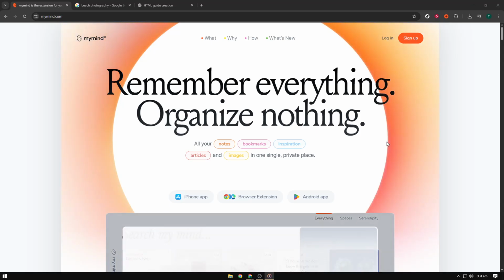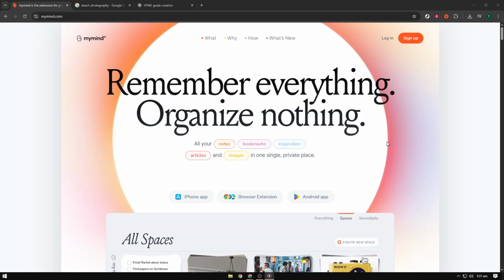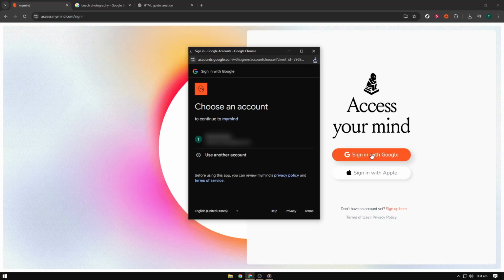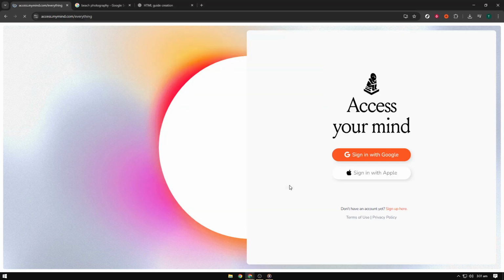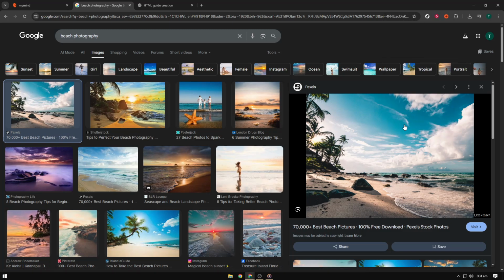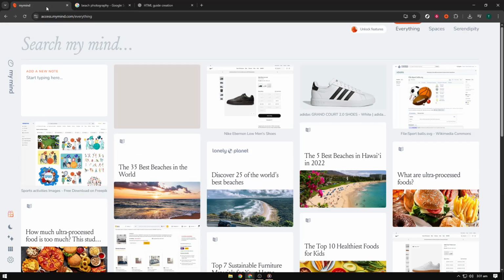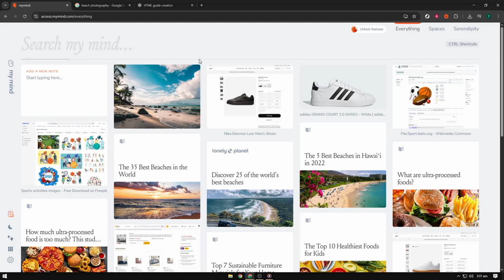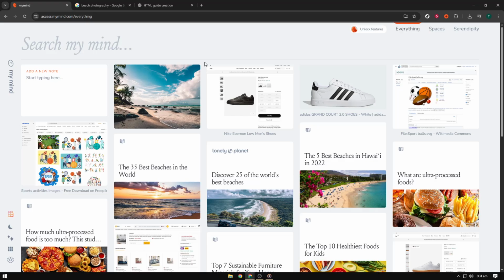How To Add Images In Mymind App (Quick Guide)